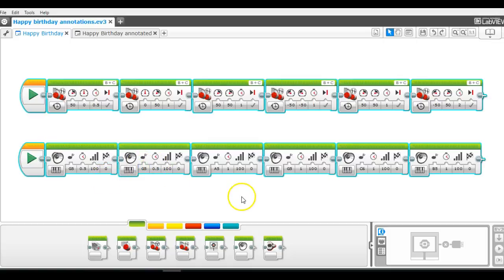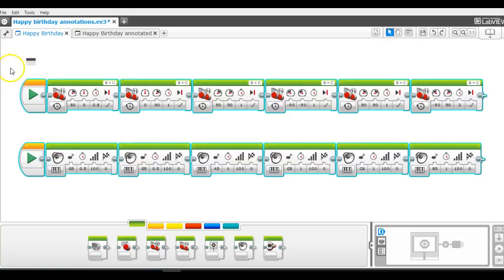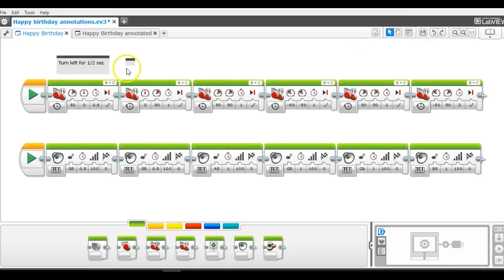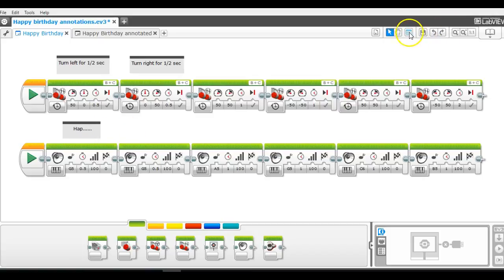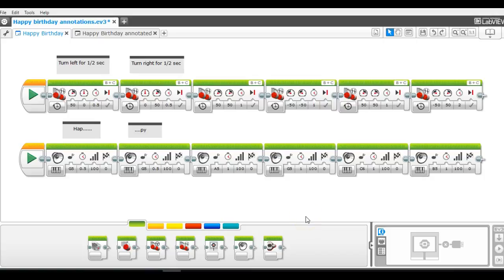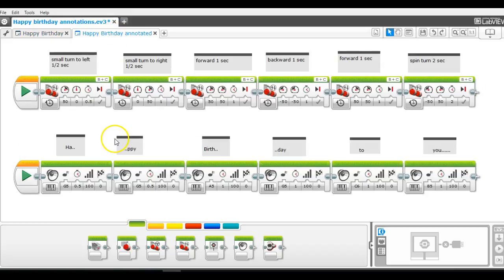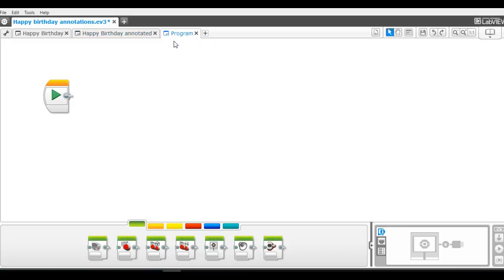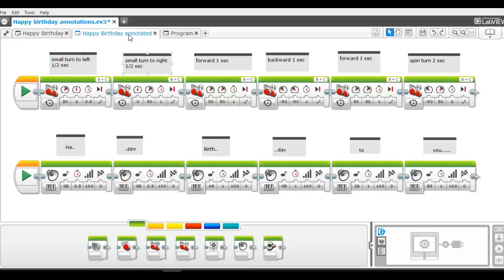Annotate an EV3 program